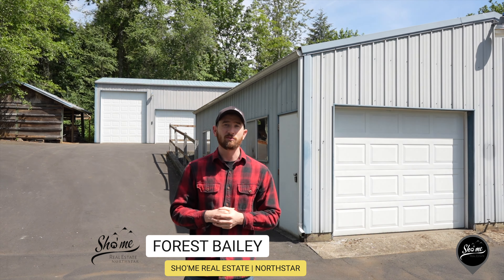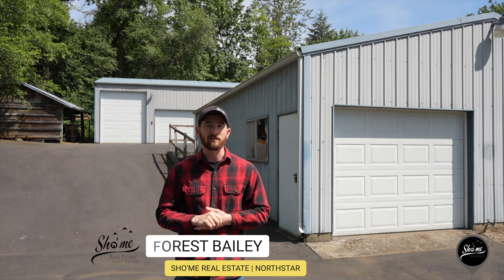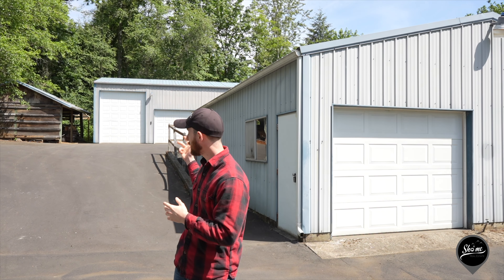6053 Westside Hwy, Castle Rock WA 98632 - Cowlitz County Realtor & Listing Agent Elisha Jolma.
Welcome to your dream home at 6053 Westside Hwy, Castle Rock, WA! This charming one-story ranch is loaded with features and ready for you to move in.

🏡 Property Features:

Shop & Garage: Three-bay shop (36 x 24), two-car detached garage (24 x 36), barn (18 x 18), shed (18 x 14)
Upgrades: Brand new 30-year roof, new LVT flooring, new carpet, and all new interior paint
Living Space: 4 bedrooms, 1.5 baths with stand-up shower and tub shower combo
Comfort: Heat pump, pellet stove in the large bonus room, wood-burning stove in the living room
🍽️ Entertainment:

Sliding glass door from the dining room opens to a large deck, perfect for entertaining
Spacious 1.10 acres offering plenty of outdoor space
🏞️ Location:

Just outside of town, close to Castle Rock school districts
Nearby attractions include world-class fishing, golfing, restaurants, kayaking, trails, and more
Don't miss the opportunity to bring your special touches to this fantastic property – the big stuff is done! Schedule your viewing today and make this your new home sweet home.

🏠 Listed by Sho'me Real Estate  🎥 Video Tour by North Star Productions
Don't miss your chance to make this house your home! 🌟